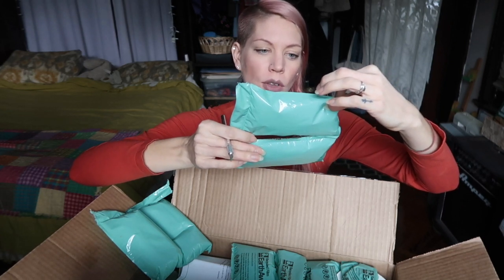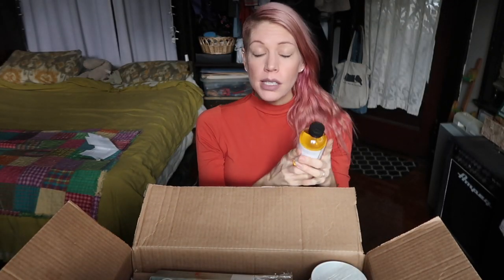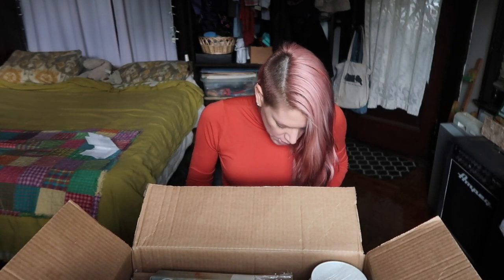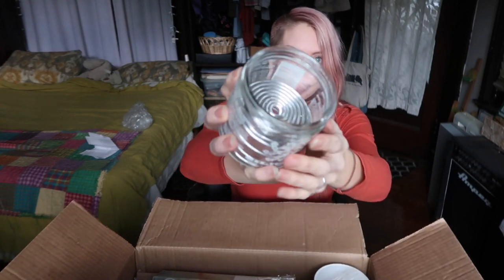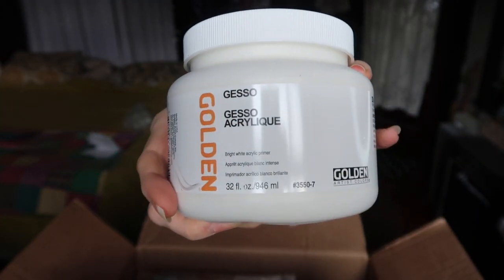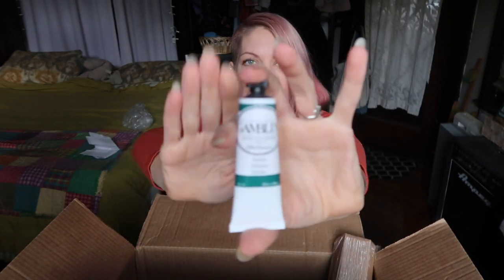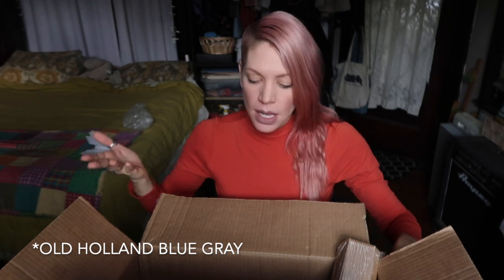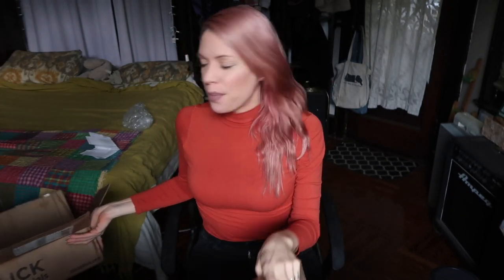BOOTLEG BRUSH CLEANERS AND ART HAUL UNBOXING | A PAINTERS VLOG 28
Hi everyone! In this episode of A PAINTERS VLOG #28, I launch into the new year with an epic art haul unboxing from Dick Blick.  I also talk a bit about the bootleg brush cleaner we created at Colors of Cambodia in 2018.  Enjoy!

I so thank you for supporting me in this journey!

Julia Haw (b. 1982, Flint, MI) attended Western Michigan University with a concentration in painting and is recognized for creating bold memory-staining works. She addresses personal and immediate social issues, and most presently, global and political issues, and examines such topics as feminism, ageism, memory deterioration, intimacy, death and confrontational experience. She uses oil paint on cotton or linen as her mainstay medium, in order to achieve empathetic coverage of these socially and emotionally shared issues, and has been able to achieve considerable viewer pause through her dedicated work habit, vibrant color choices, straightforward subject matter, and by using people and objects within her community as models. Haw’s paintings tend to function as highly relatable, ensuing discussion amongst viewers, and bringing the public forum necessarily back.

The artist lives and works in Brooklyn, New York.